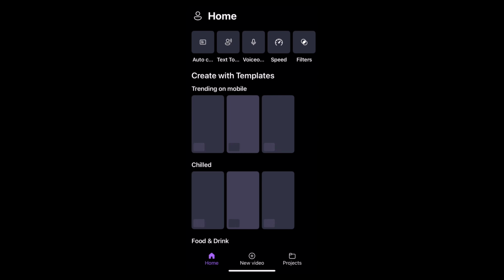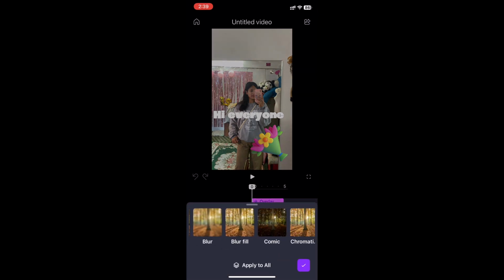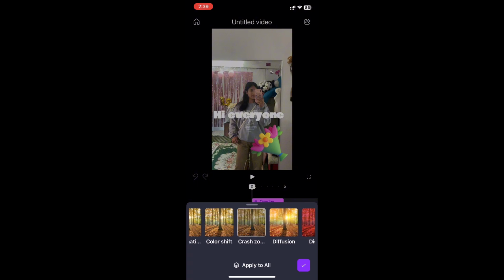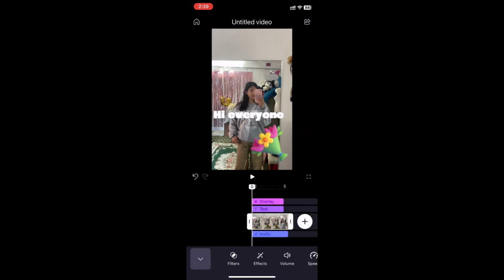How to Add Effects in Clipchamp 2024?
Transform your videos with stunning effects in Clipchamp! In this tutorial, I’ll guide you step-by-step on how to add and customize video effects to make your content more engaging and professional-looking.